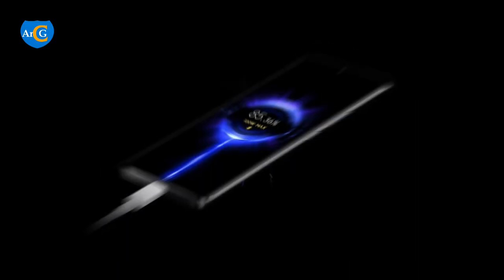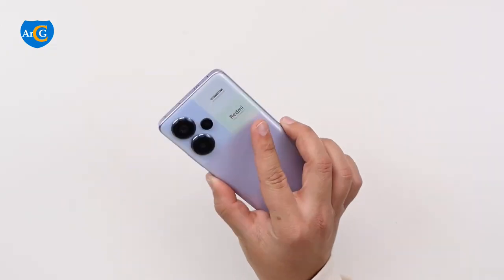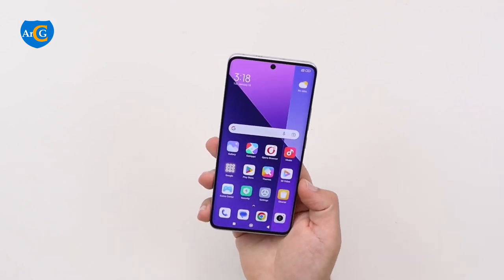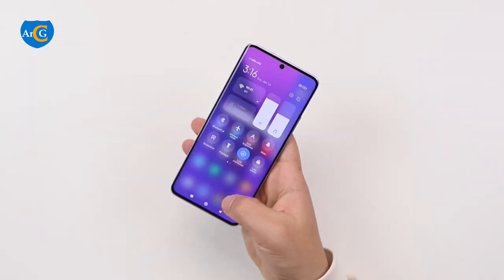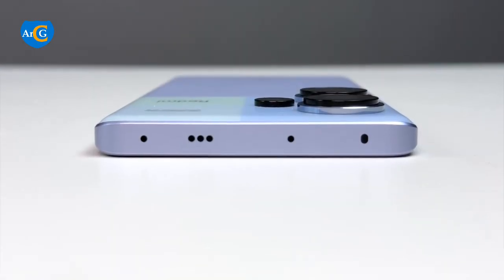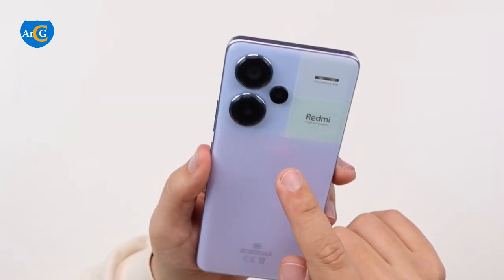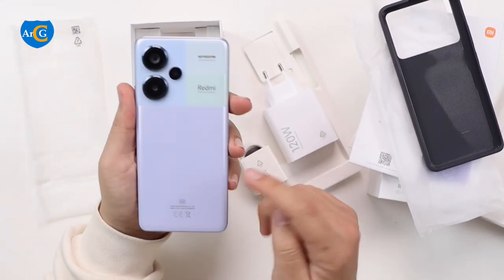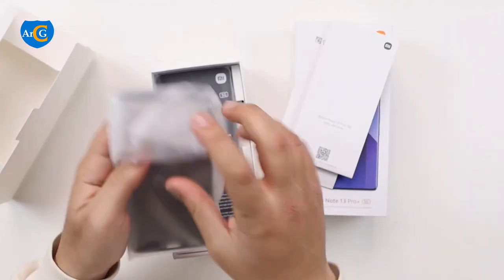Redmi Note 13 Pro Plus | MI Flagship Device | A quick Overview on the Specs and Design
This is a quick overview of the Specs and Design of the Redmi Note 13 Pro Plus. Unboxing.